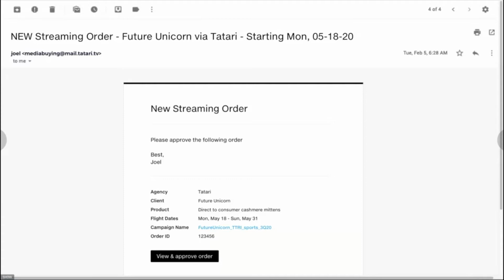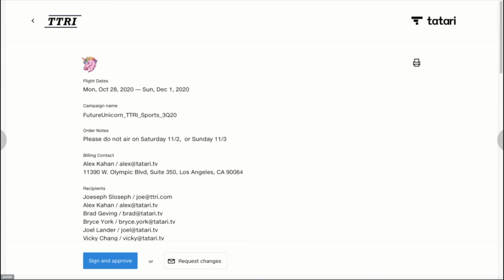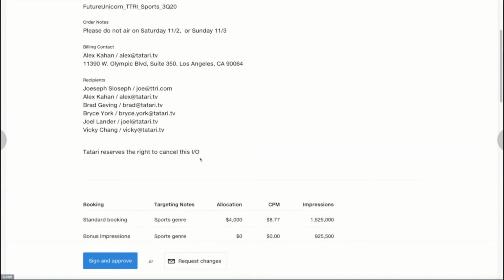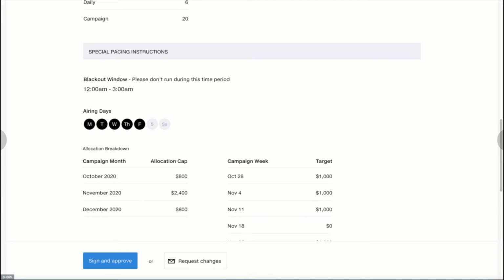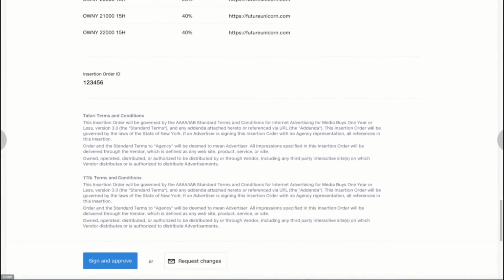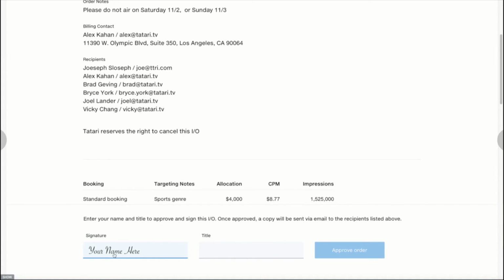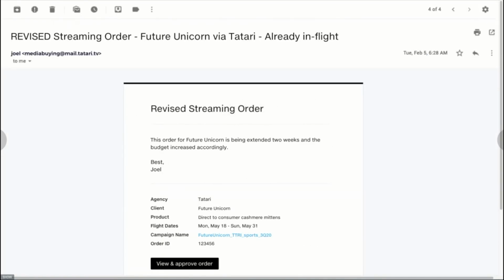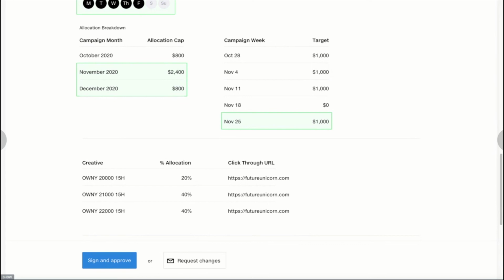New streaming insertion order overview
We’re making it easier than ever to review and approve insertion orders from Tatari. See the new insertion order and approval process.